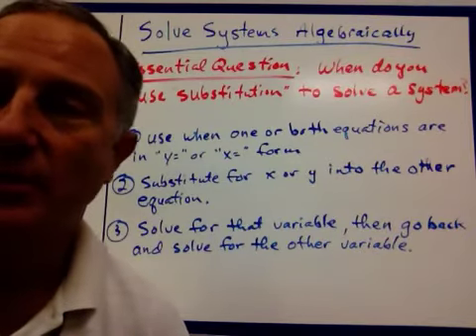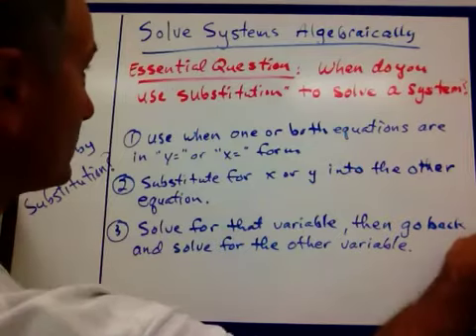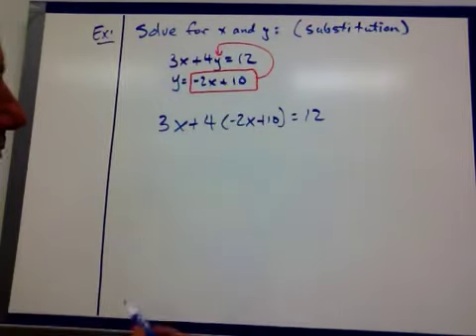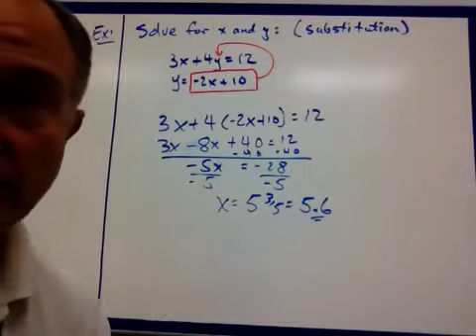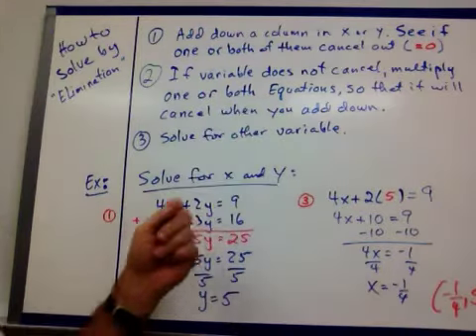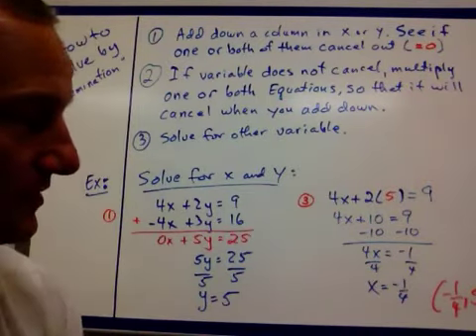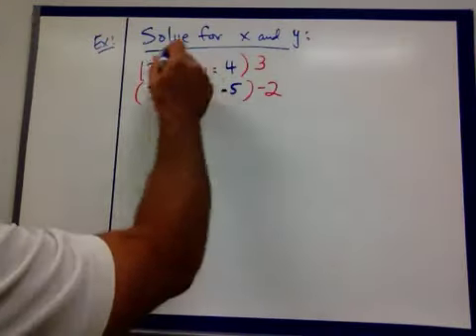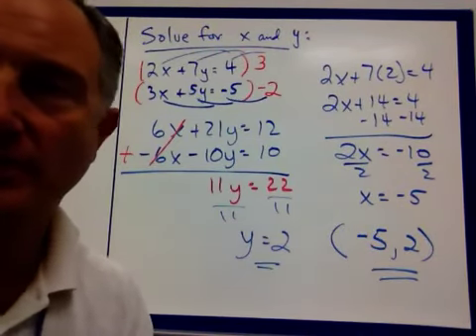3-2 Solve Systems Algebraically